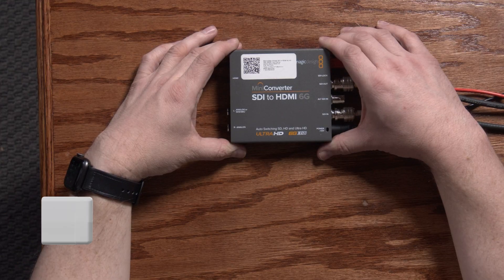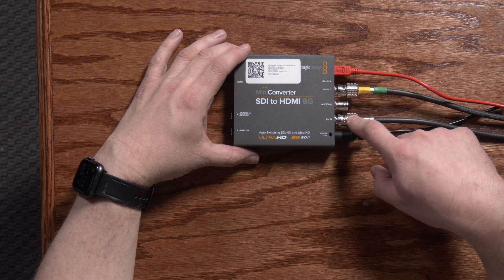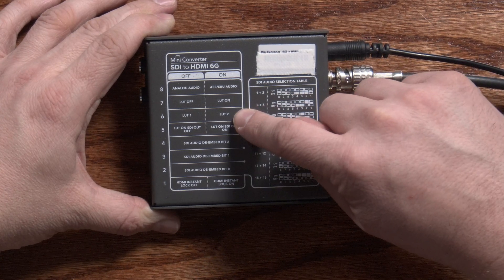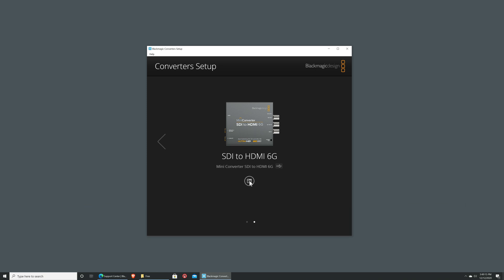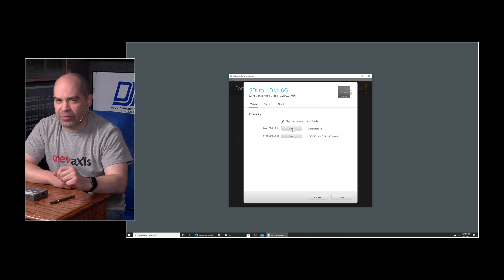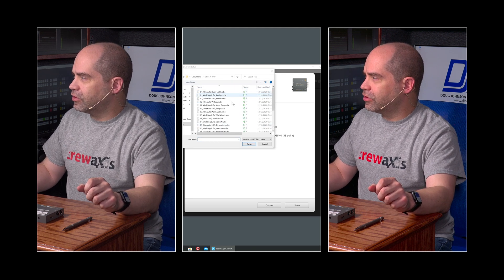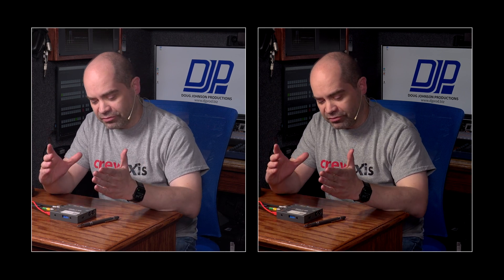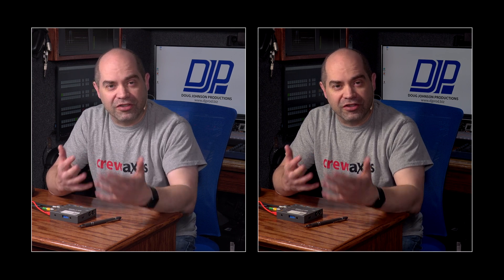Apply Color LUTs to Video in Real Time (Using equipment you probably already have)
There's a little known feature in a very popular video converter that allows you to apply a color LUT to your video in real time. This is very useful for matching the look of two cameras, or creating a "look" to your final program feed.